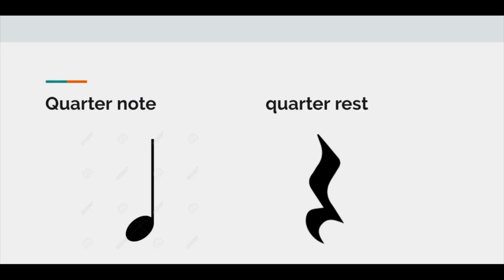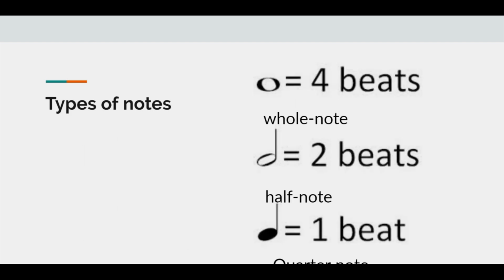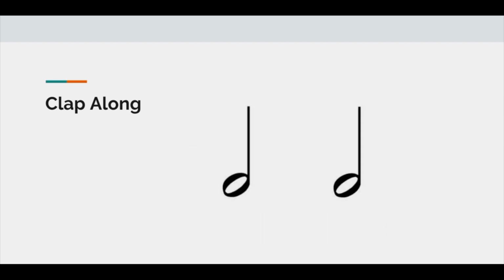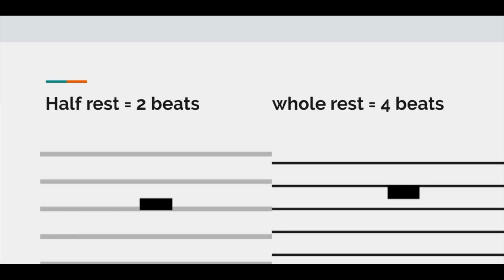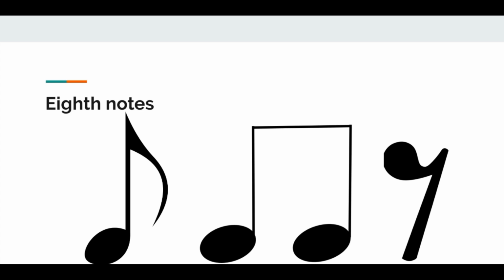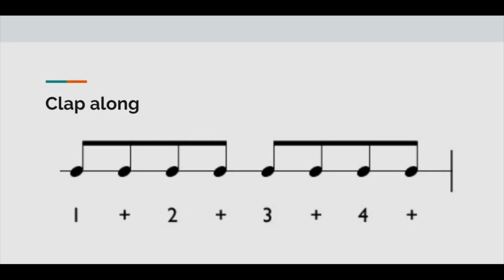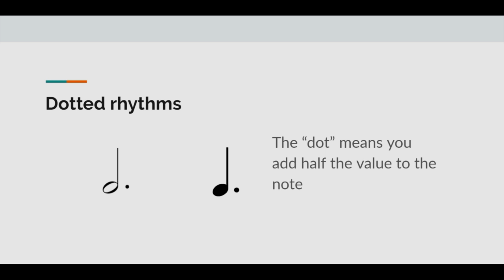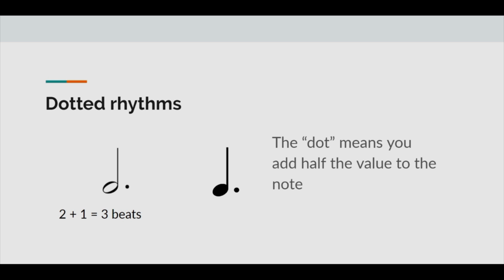Music Note Values Explained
I will teach the basics about note values which are used to create rhythms in music.